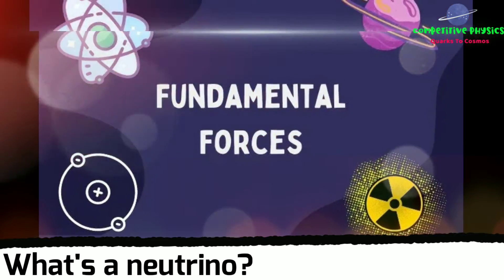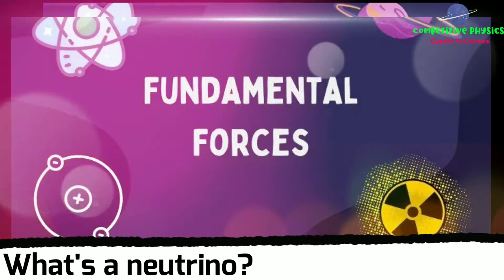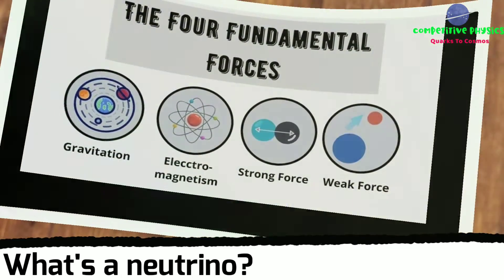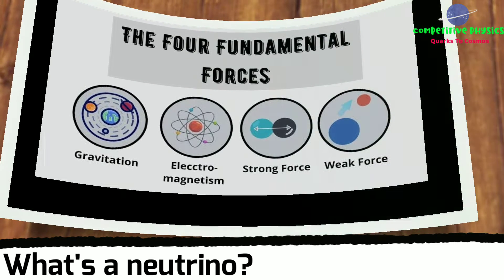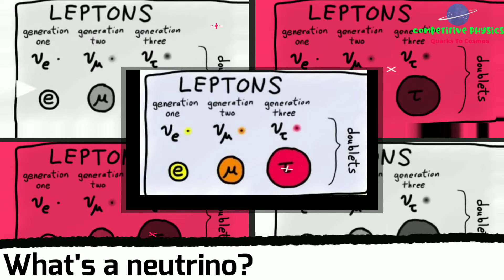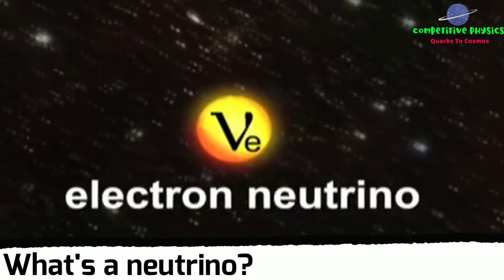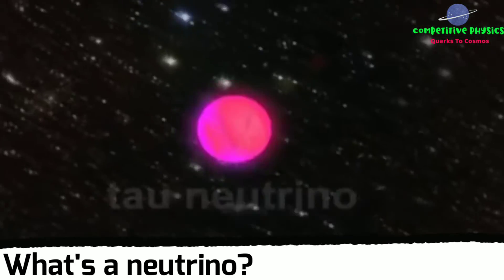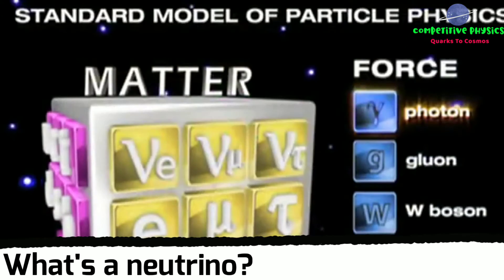What are neutrinos? | Windows to Universe | Particle Physics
What are neutrinos?
Proton, neutron, and electron are tiny particles that make up atoms. The neutrino is also a tiny elementary particle, but it is not part of the atom. Such particles are also found to exist in nature. Neutrino has a very tiny mass, no charge and spin half. It interacts very weakly with other matter particles. So weakly that every second trillions of neutrinos fall on us and pass through our bodies unnoticed.

Neutrinos come from the sun (solar neutrinos) and other stars, cosmic rays that come from beyond the solar system, and from the Big Bang from which our Universe originated. They can also be produced in the lab.

Neutrinos come in three types or “flavours” – electron neutrino, tau neutrino and muon neutrino.

Watch the video till end to know more. I hope you will like this video.